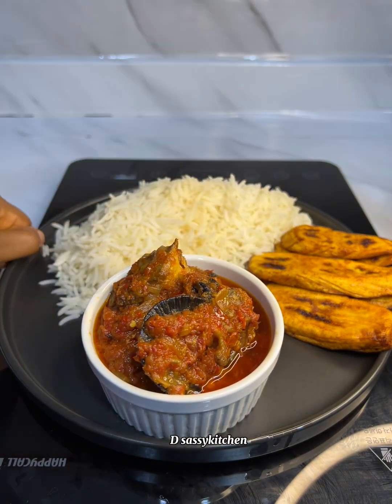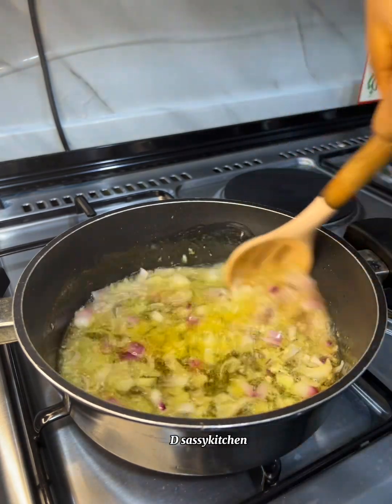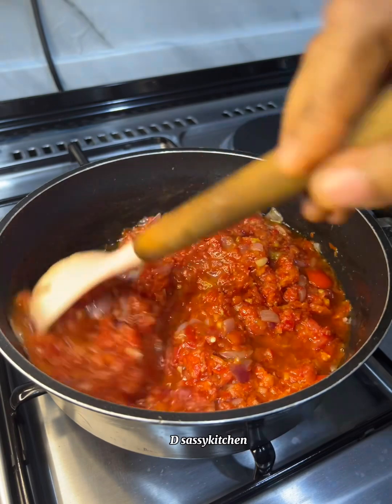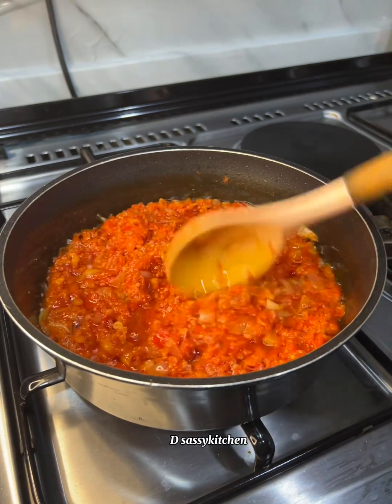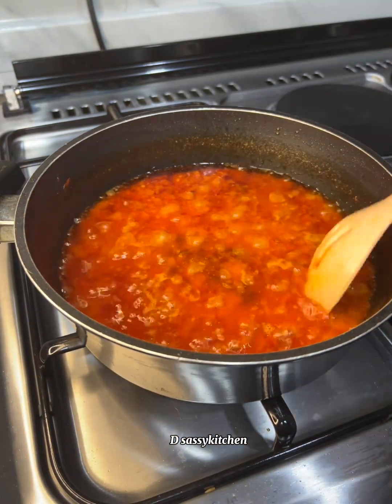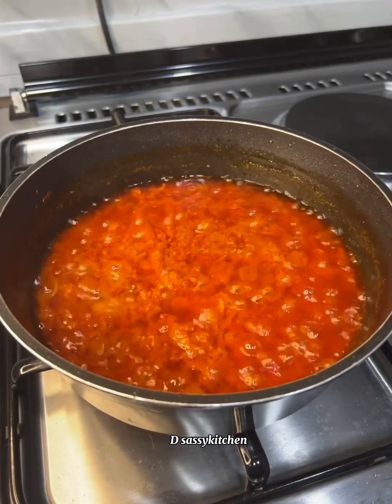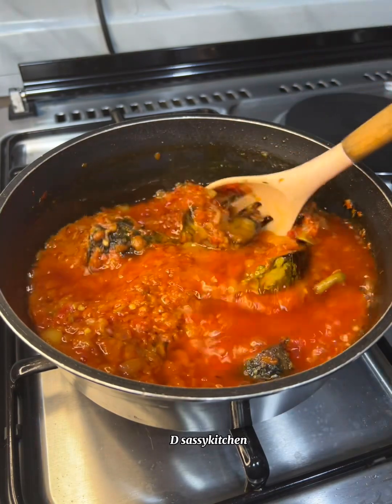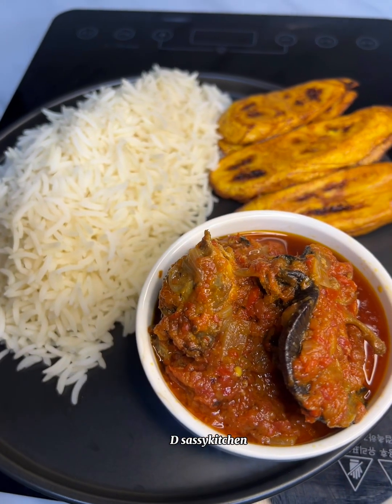How to make snail and fish stew // how to make stew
Tomatoe mix:
Tomato
Tatashe
Shombo
Onion
Atarodo